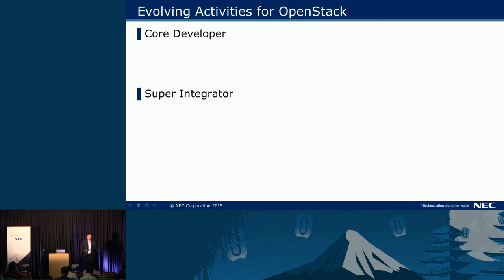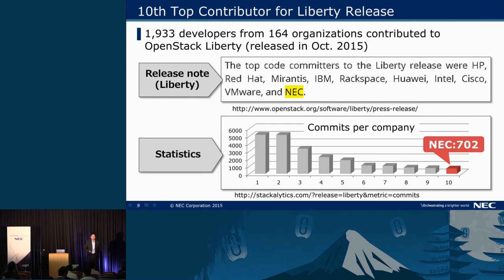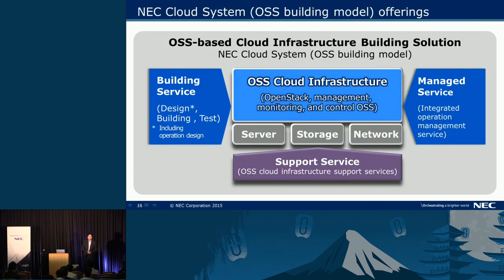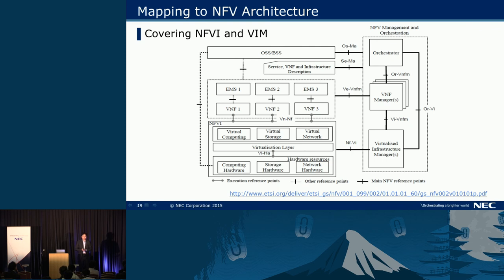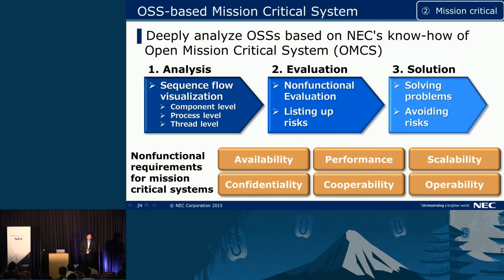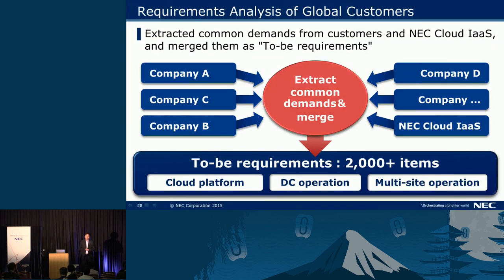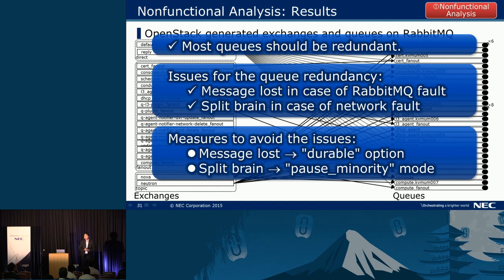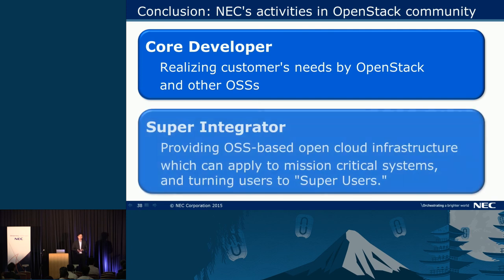NEC SDN Virtual Data Center Solution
NEC's virtualized data center/NFV solution provides an open IaaS platform based on OpenStack and external OSSs such as Zabbix, ELK, OpenDaylight, etc. This solution is designed to avoid vender lock-in by contributing codes which is needed to satisfy individual customer's requirements. In this talk, we will share some lessons learned to integrate various OSSs as building blocks.